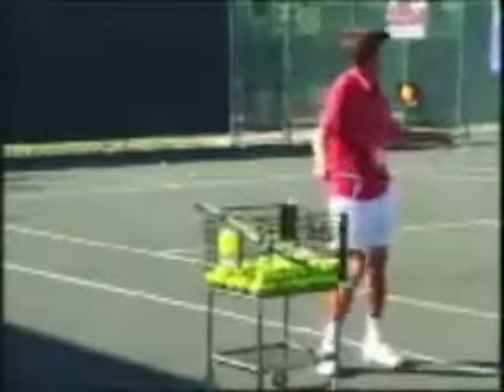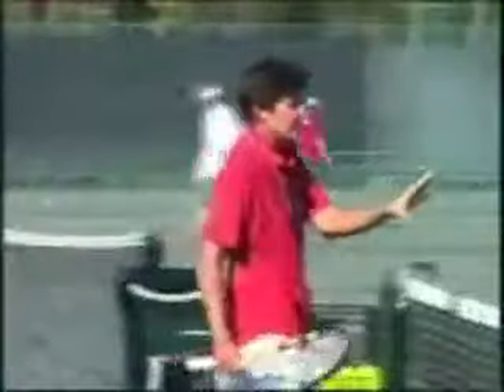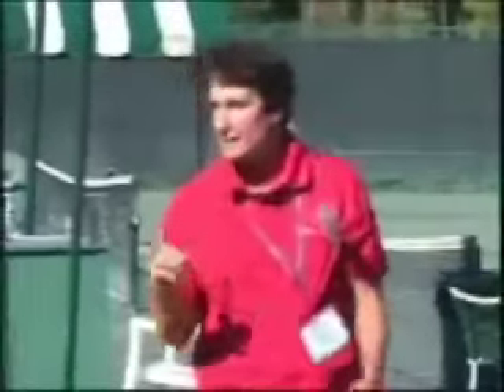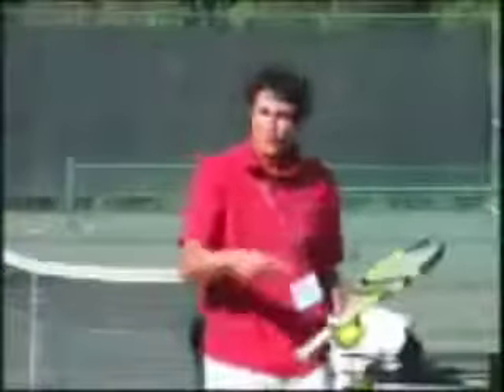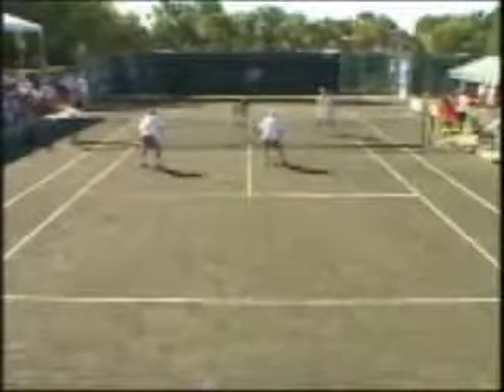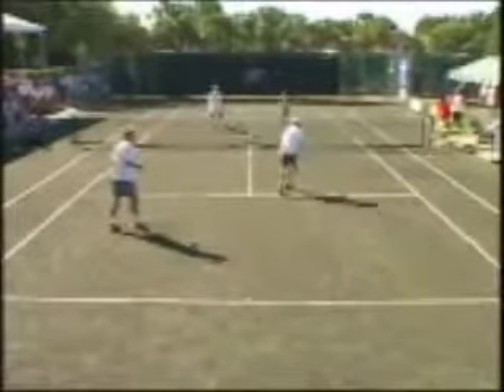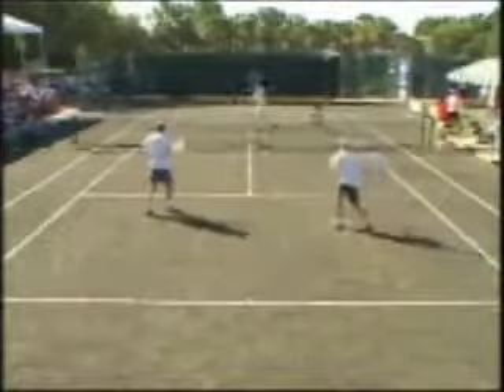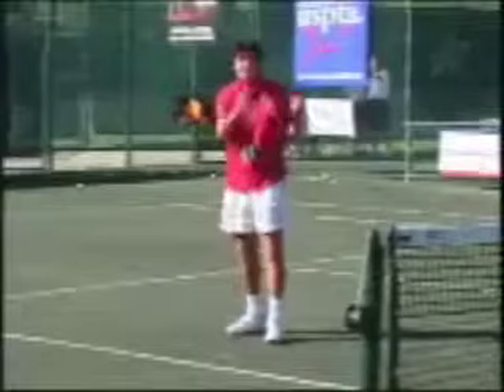Rick Macci: Insights from 7-Time USPTA Coach of the Year (Part 2) | Rick Macci Tennis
Dive into part 2 of our series featuring Rick Macci, the 7-time USPTA Coach of the Year. In this segment, Rick shares his expert insights, coaching philosophies, and strategies that have shaped the careers of some of the greatest tennis players. Whether you're a player looking to elevate your game or a coach seeking inspiration, Rick's wisdom is invaluable. Don't miss this opportunity to learn from one of the best in the business!

About Rick Macci Tennis:
Rick Maccis hands-on approach and overall unique ability to analyze and correct technical, strategic, and mental deficiencies, and deliver the message like no other, has resulted in over 227 USTA National Championships since 1985, and all four Junior Grand Slams.